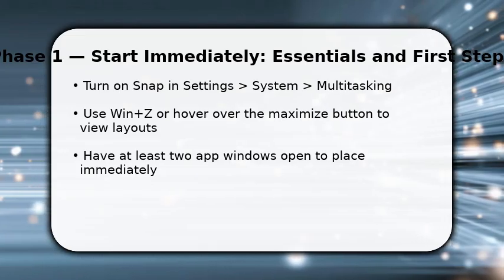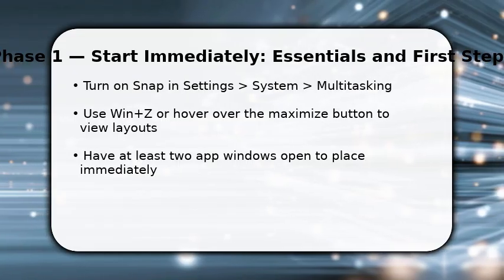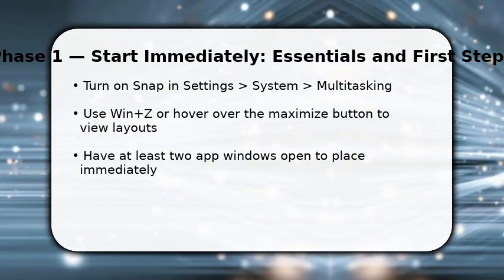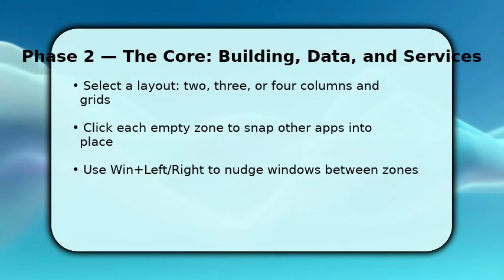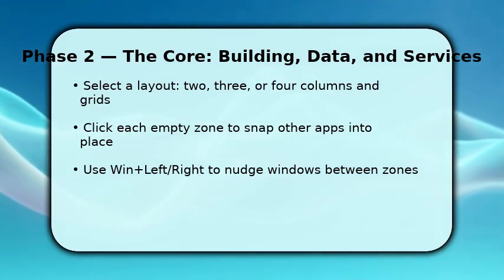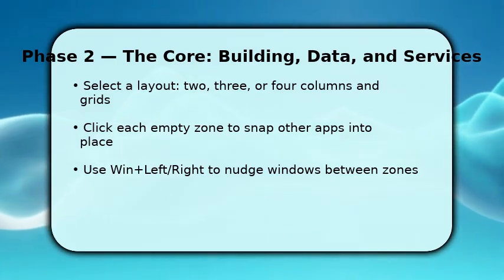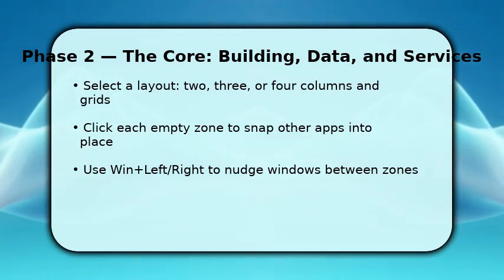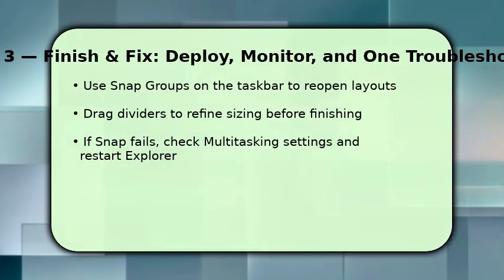How to Use Snap Tool in Windows 11 (full Guide)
How to Use Snap Tool in Windows 11 (full Guide) | 🔒 Surfshark VPN Deal — Stay private and secure. $1.99/mo + 3 Months Free ▸

Discover the essential guide to mastering Windows 11' extraneous features with our comprehensive tutorial on using Snap tool. Learn how this handy feature can enhance your productivity by seamlessly organizing windows and applications for easy multitasking.

Windows 11, Snap Tool Guide, How to Use Windows Snapping Feature, Productivity Tips in Windows 11, Multitask with Snap on Windows 11, Organize Applications Using Snap Mode, Efficient Workflow for Windows Users, Windows Interface Navigation, Learn the Basics of Window Management in Windows 11, Snap Tool Tutorial